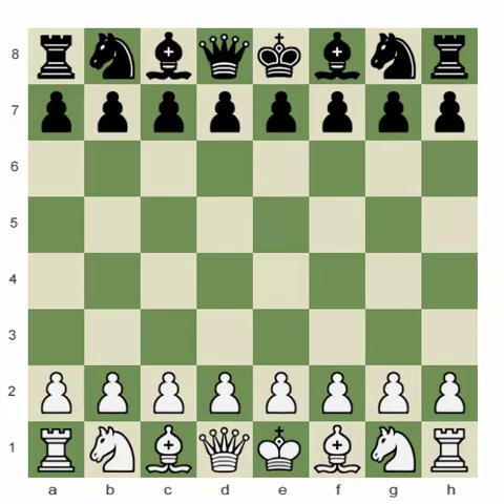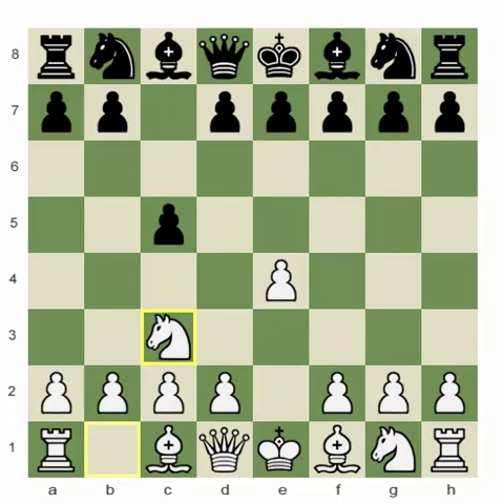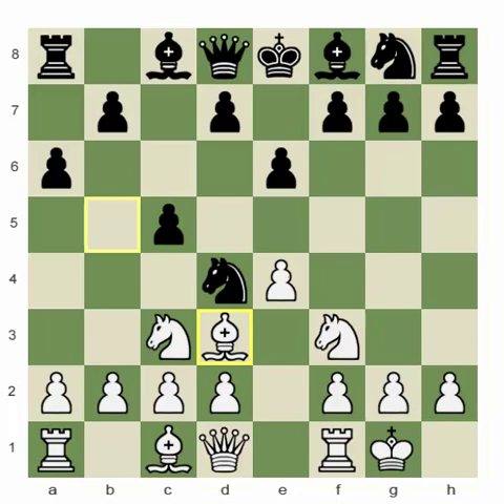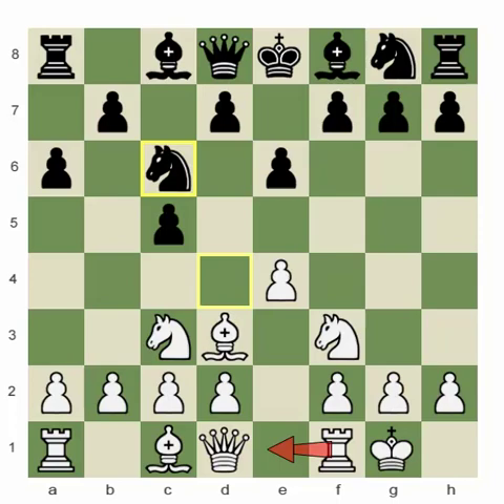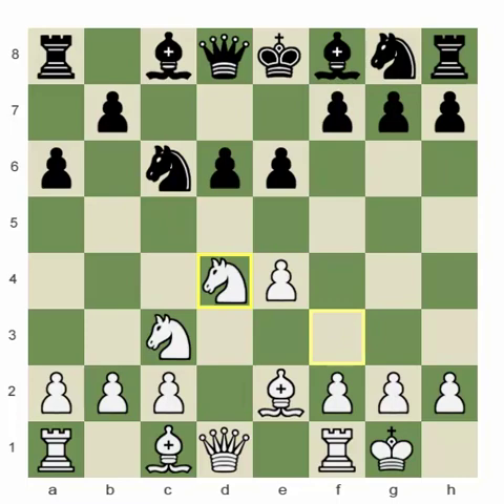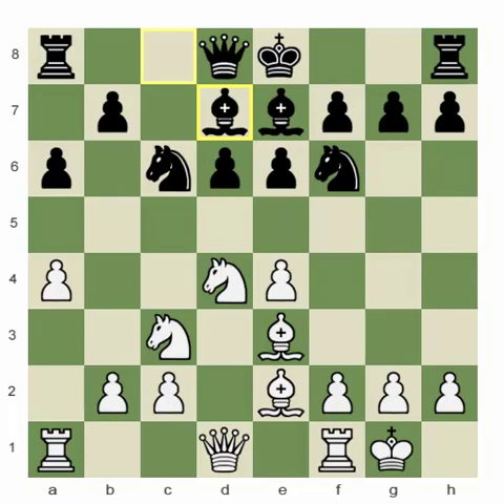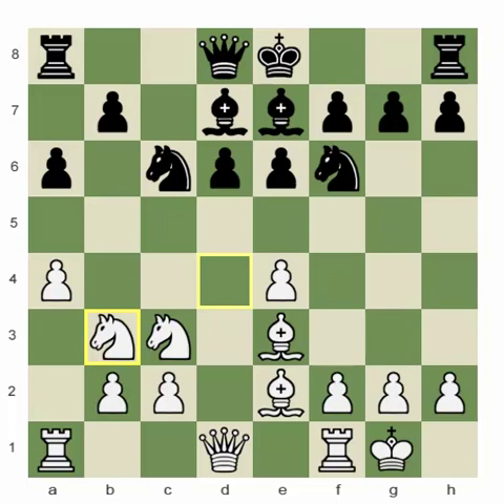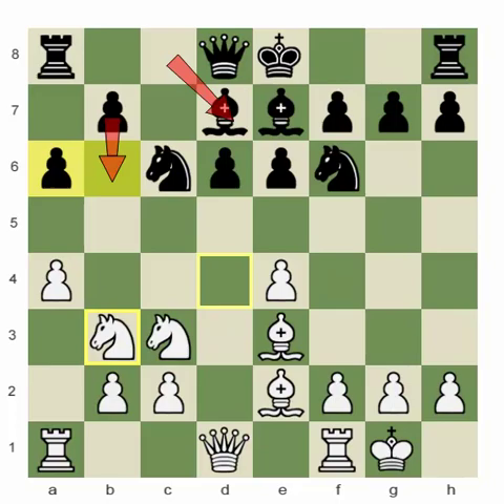Back To the Sicilian; Scheveningen v. NM Gutman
Grandmaster Khachiyan follows up his game with GM Alejandro Ramirez (last week) by displaying a battle against a former student. In today's video lecture, we see more explanations and tips on developing plans and coordinating pieces in the Scheveningen Sicilian. After misplacing the queen on b8, black never seemed able to recover -- while Melik's initiative and strong d4-bishop dominate the board. Not a bad way to end the game either!